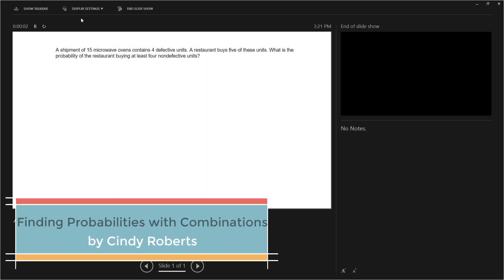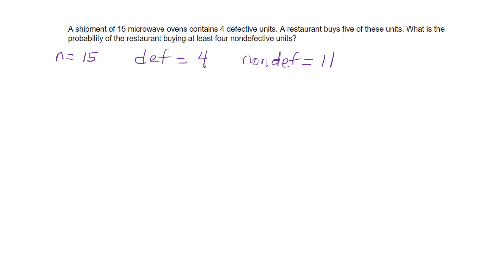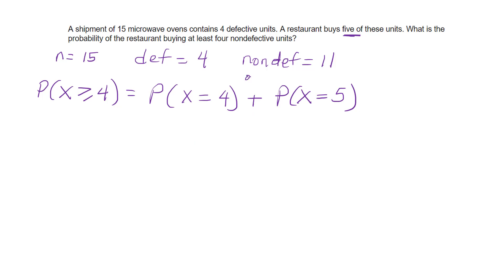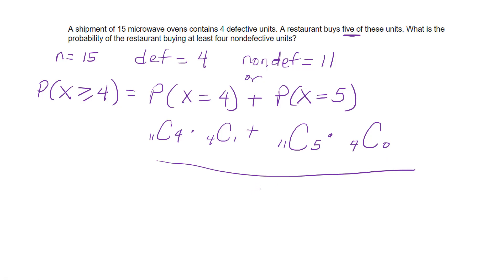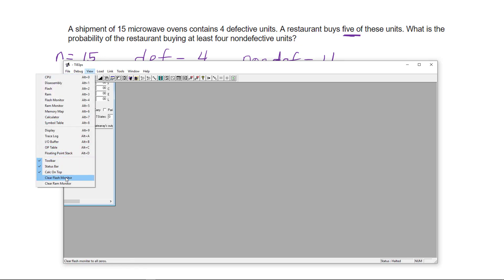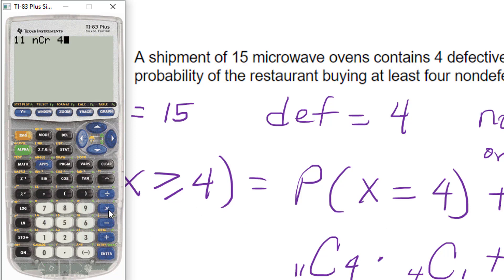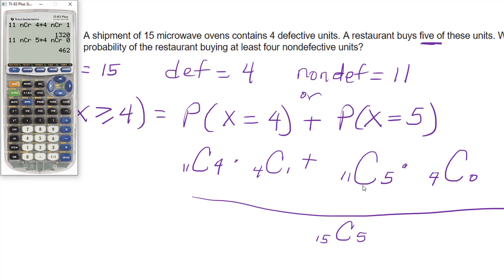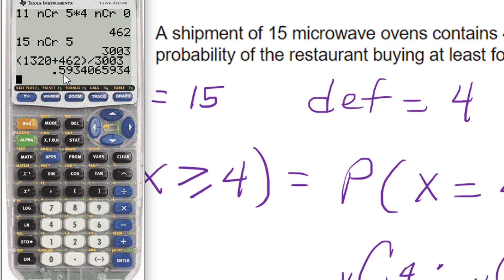Using Combinations to find Probabilities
A shipment of 15 microwave ovens contains 4 defective units.  A restaurant buys five of these units.  What is the probability of the restaurnt buying at least four nondefective units. (using TI84)